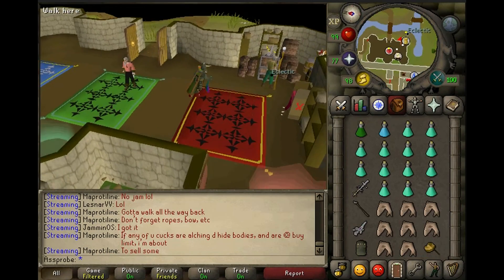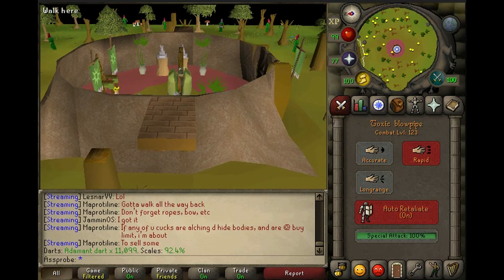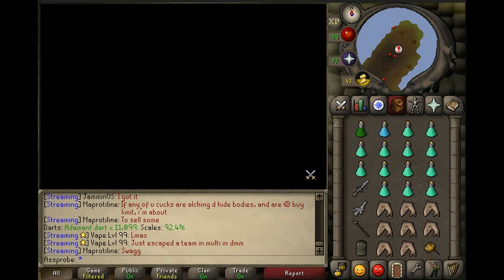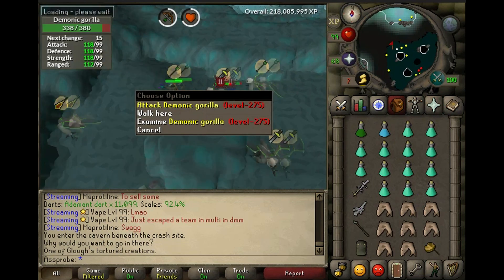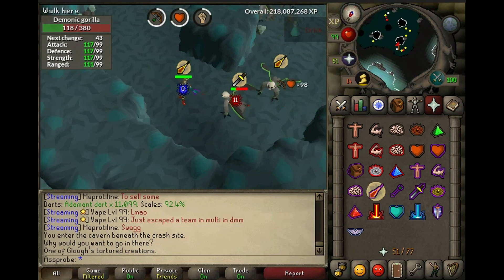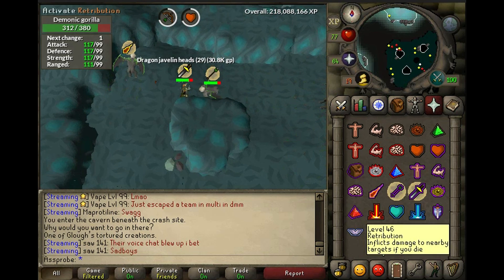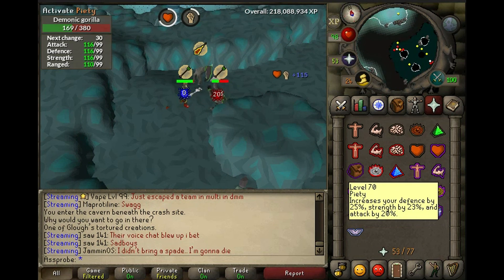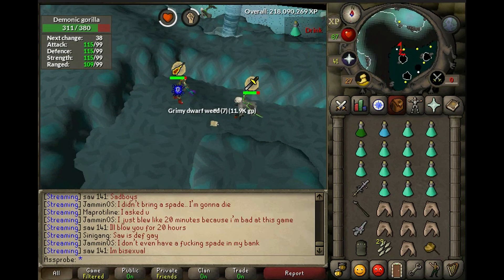Demonic Gorilla Guide Maximize Your Potential Ft. Stegalord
A video highlighting the best possible gear setup for camping the Ballista and Zenyte Shard dropping Demonic Gorillas. If this video helped you in any way be sure to comment rate and sub! Thanks.